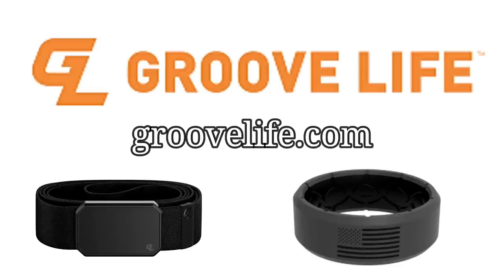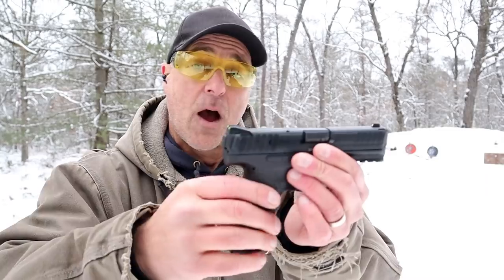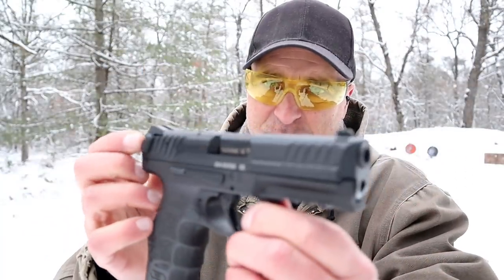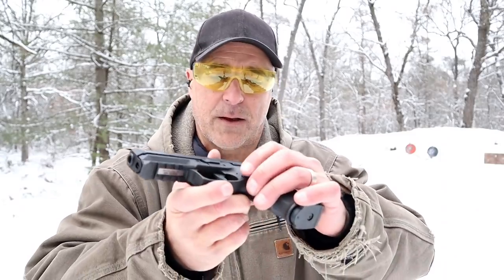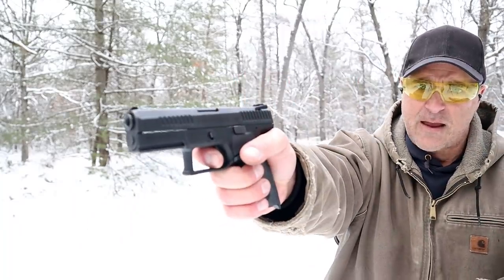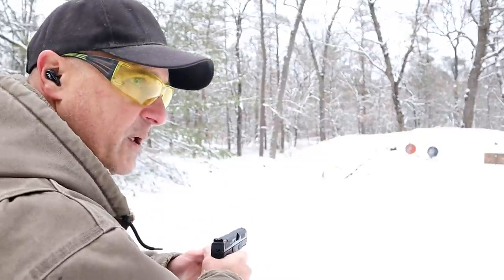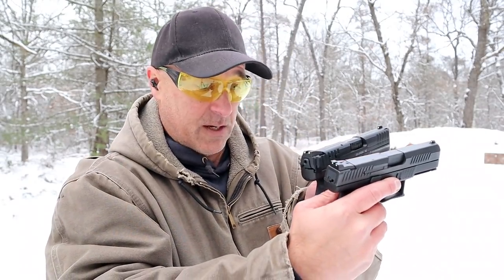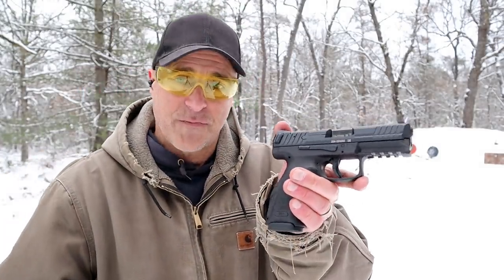CZ P-10C VS HK VP9B (Range Comparison) - TheFirearmGuy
CZ P-10C VS HK VP9B (Range Comparison) Both the CZ P-10C and the HK VP9B are excellent handguns. I decided to get them out and do a range comparison. I made my choice so I am wondering which one would you choose? Let me know and we will get the conversation started.